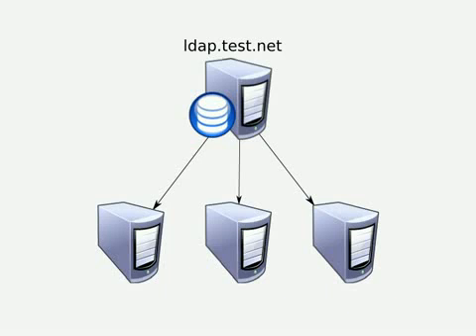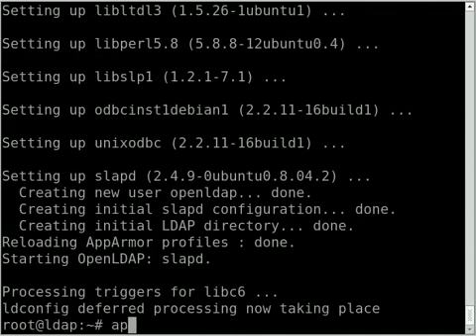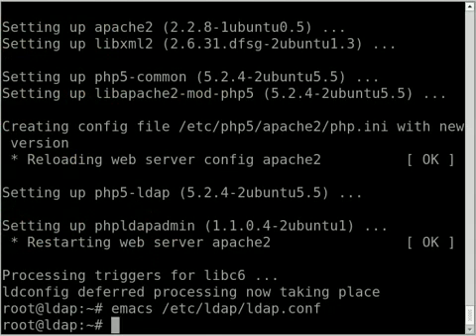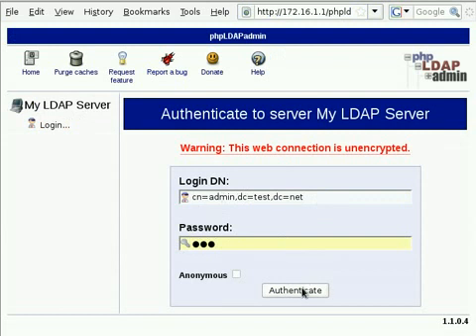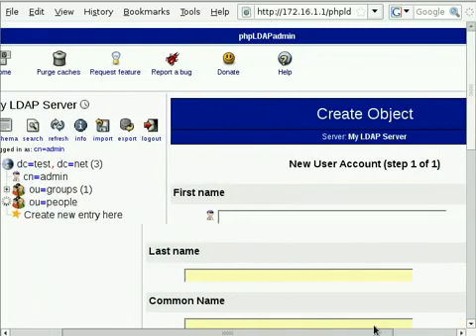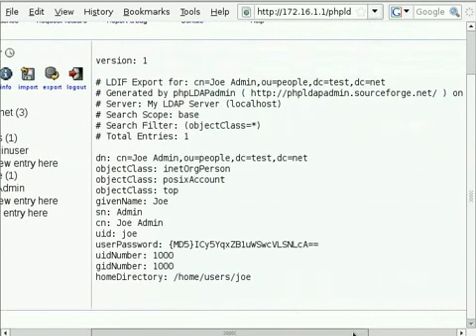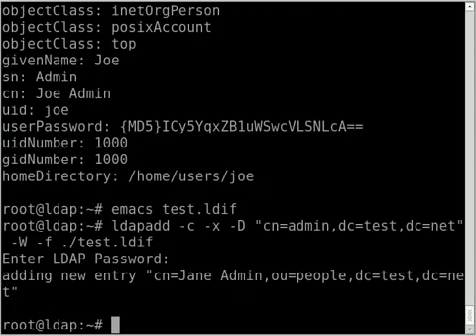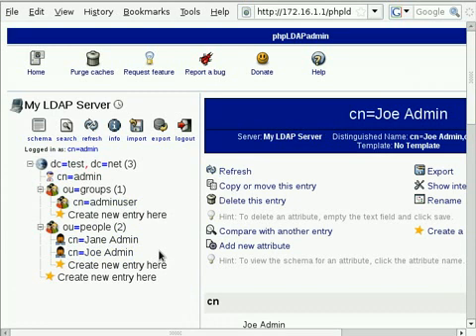OpenLDAP - Installation and adding objects using phpldapadmin and ldapadd